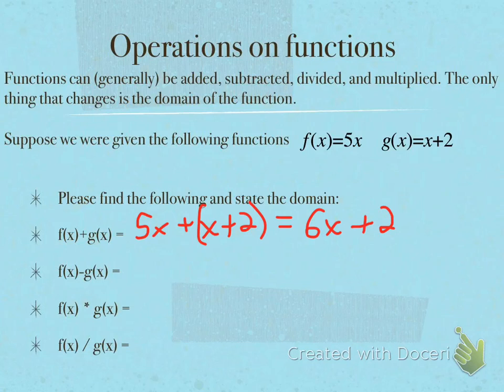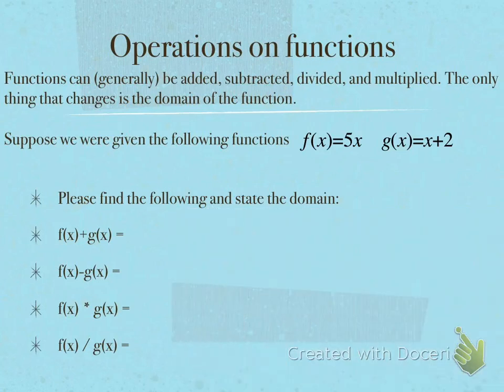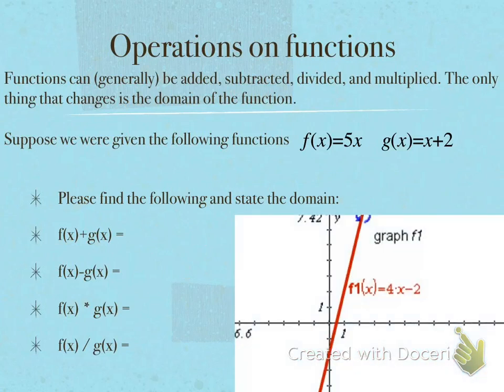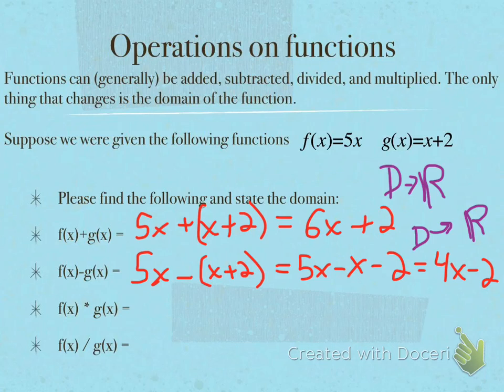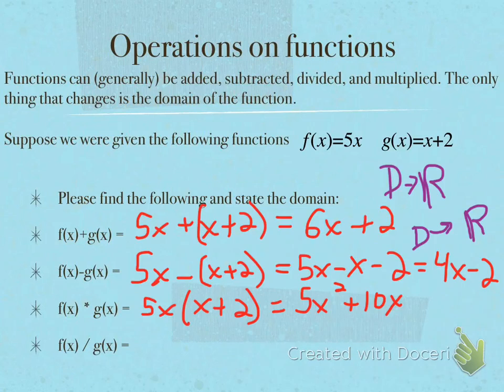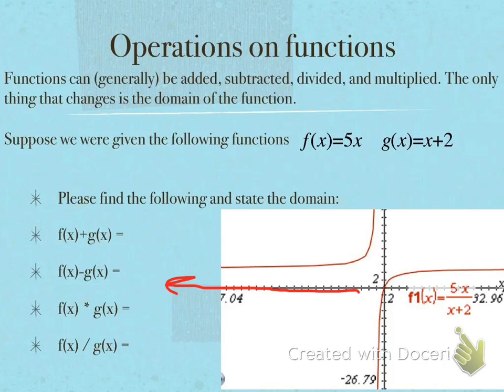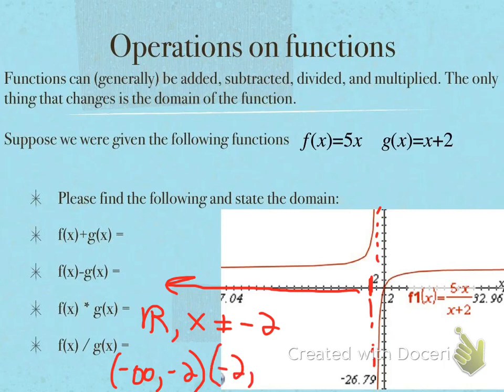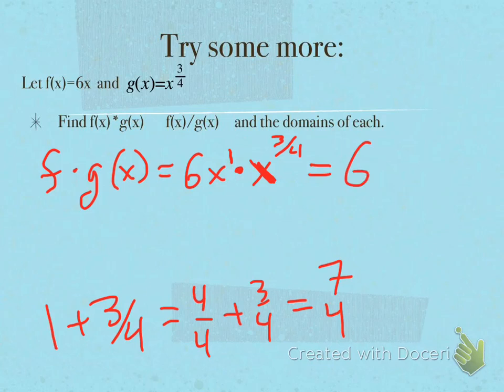Operations on Functions(sect. 6.3)